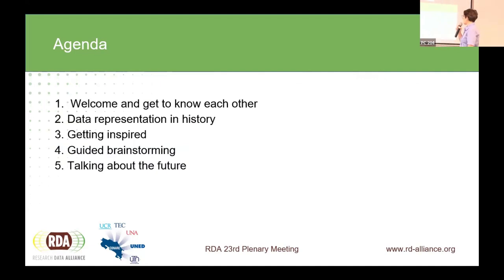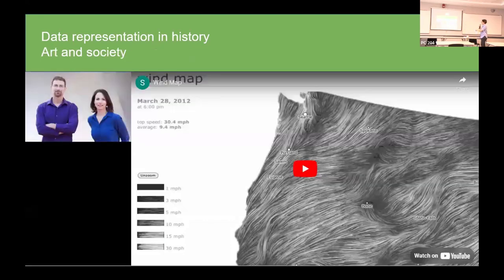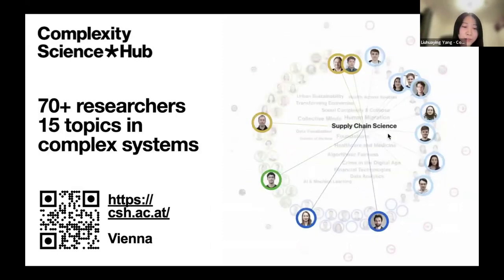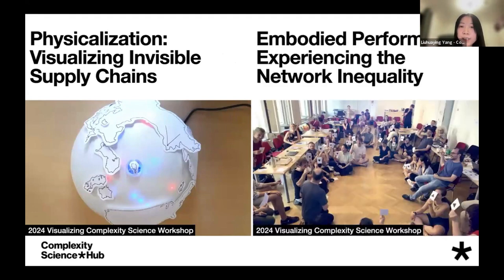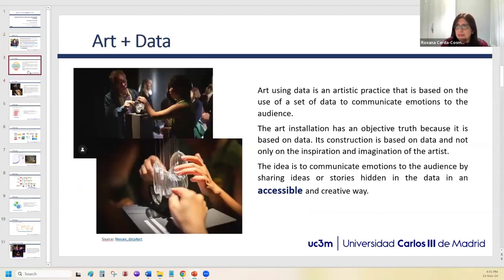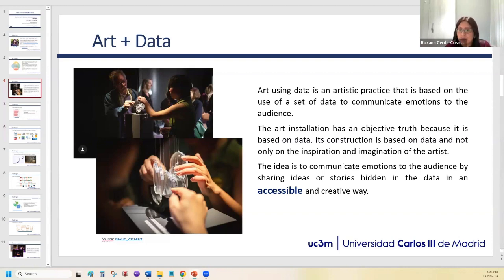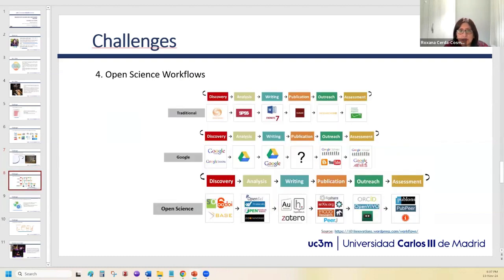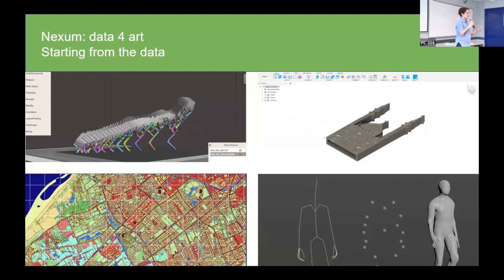BoF – Creative engagement with research data